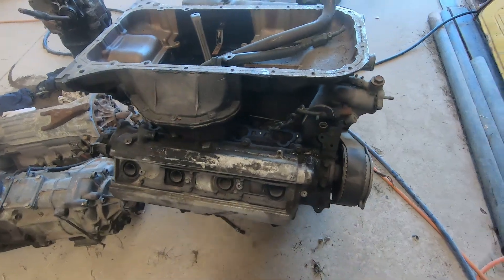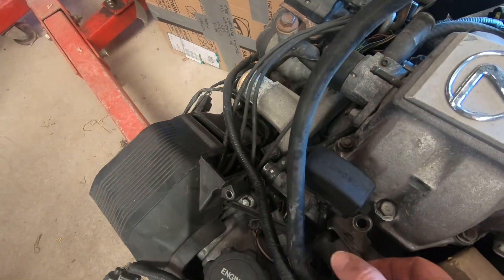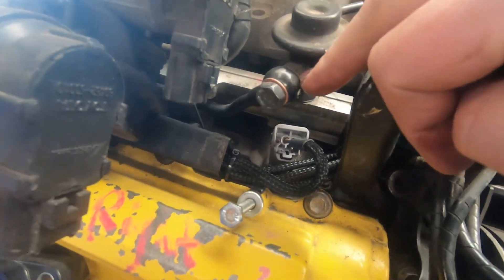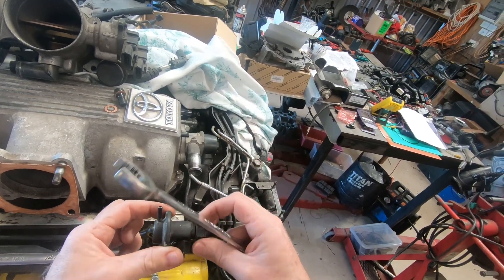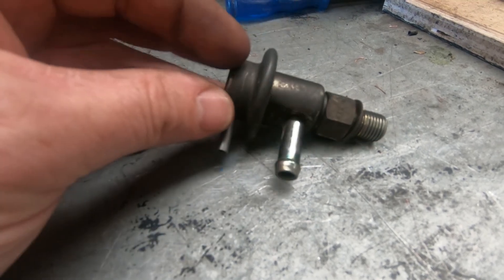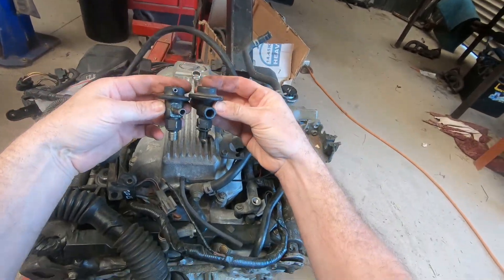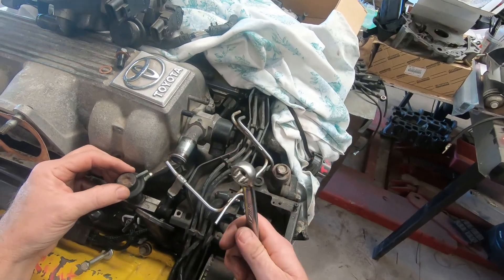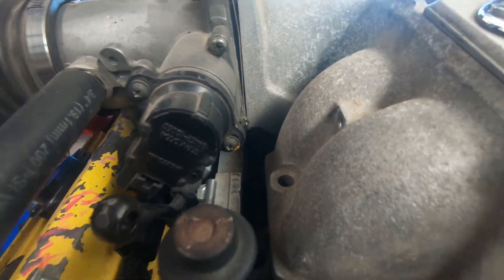1uzfe Fuel pressure regulators - Gen 1 to Gen 2 Swap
We check of the differences between Generation 1 and generation 2 fuel pressure regulators on the non vvti engines